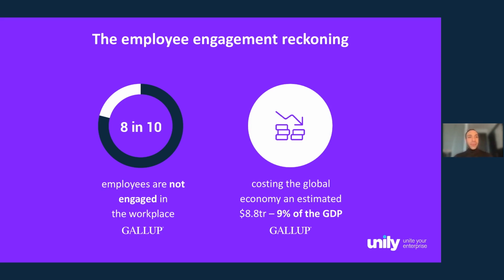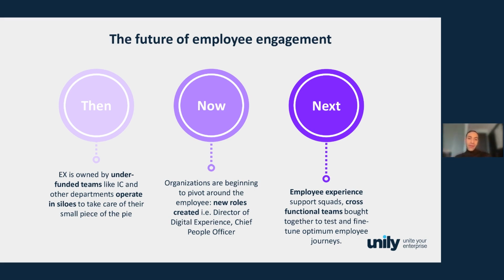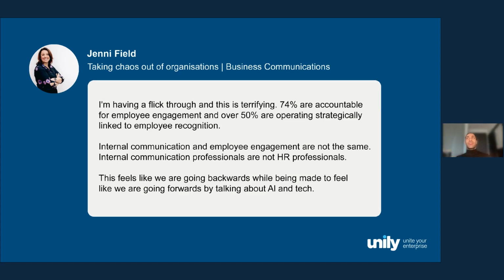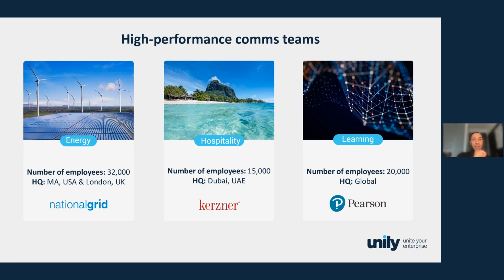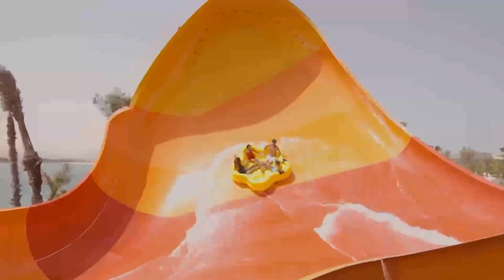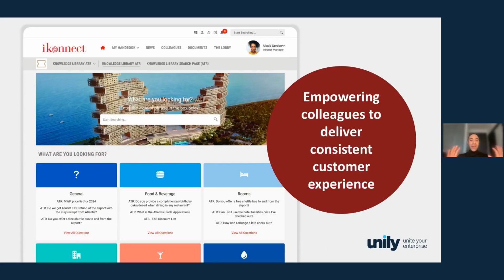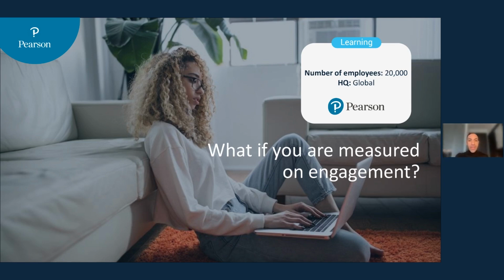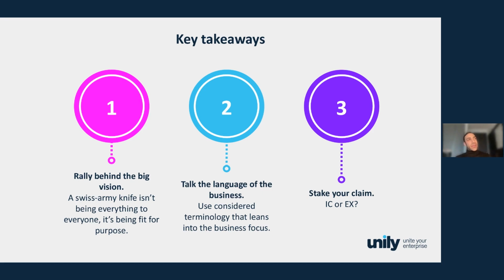The future of Employee Engagement: Comms & Impact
Part 1/3 in the webinar series